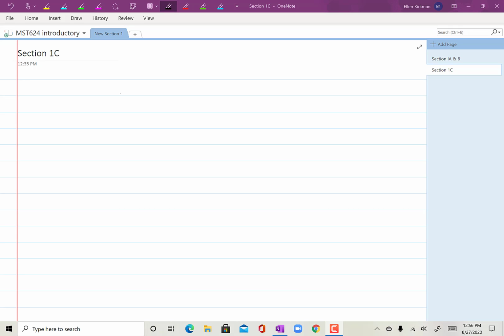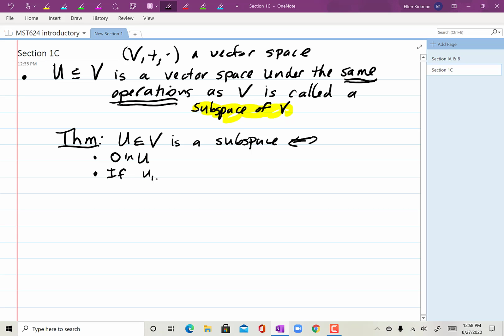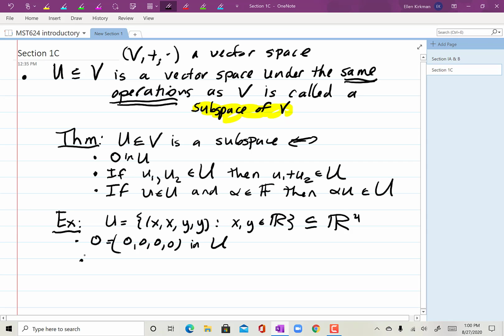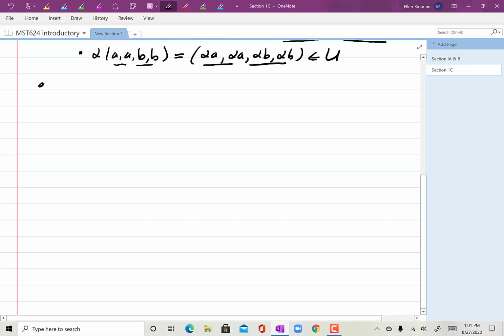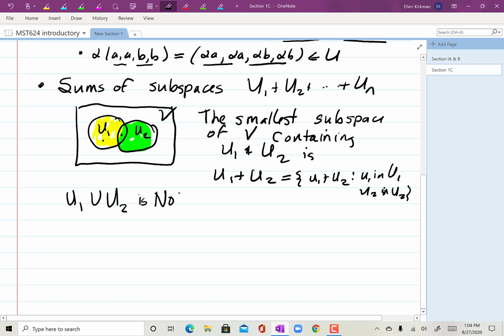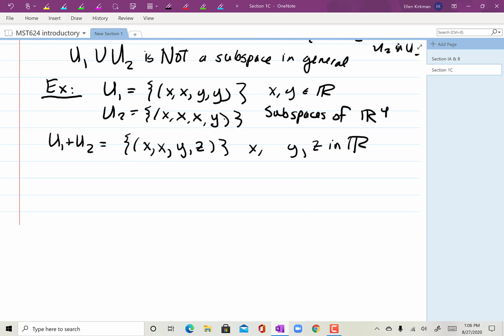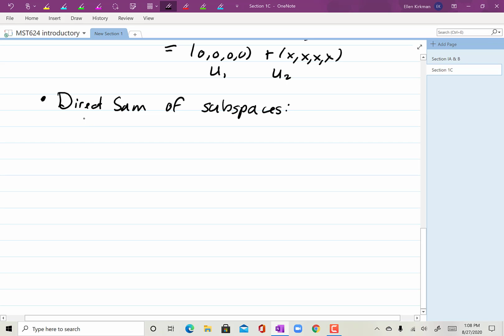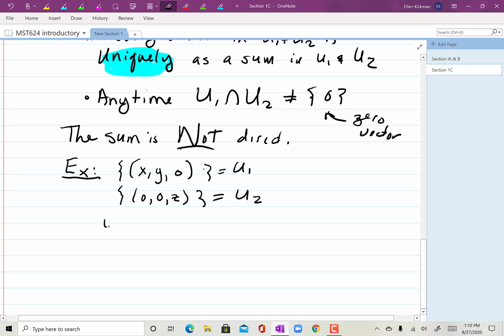Section 1C Introductory video